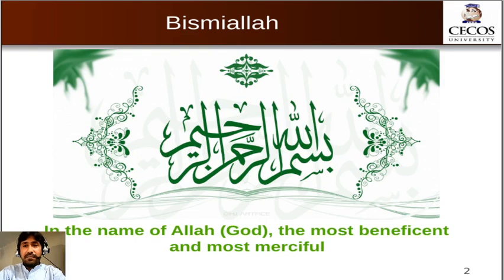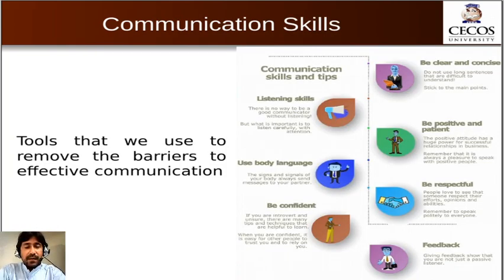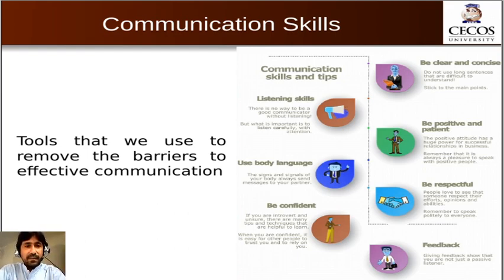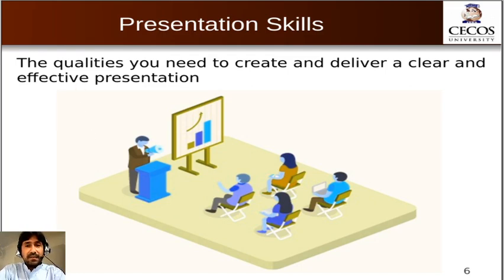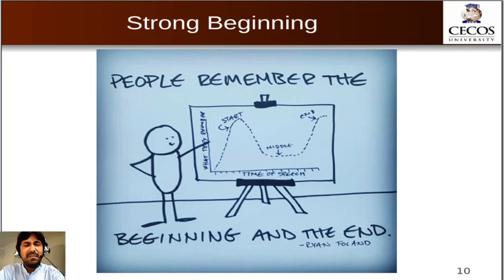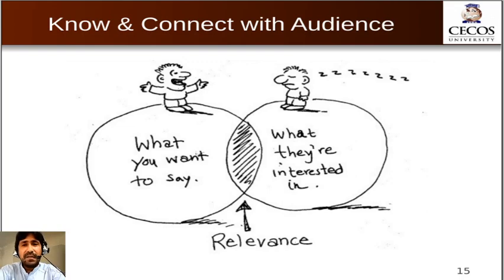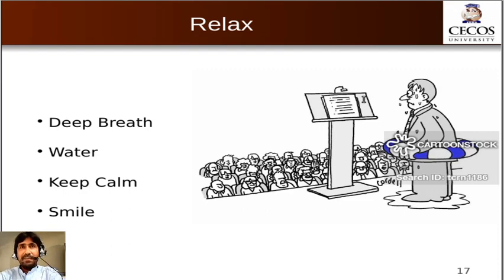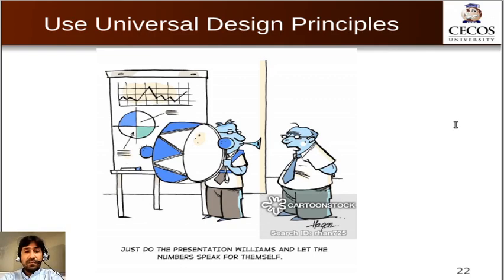How to give a Presentation || Presentation Skills (English)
In this video, I will talk about some useful tips for presentation.